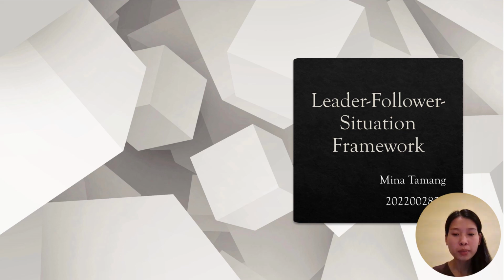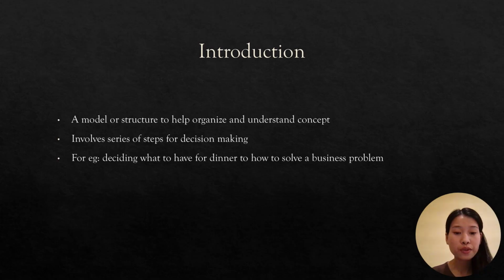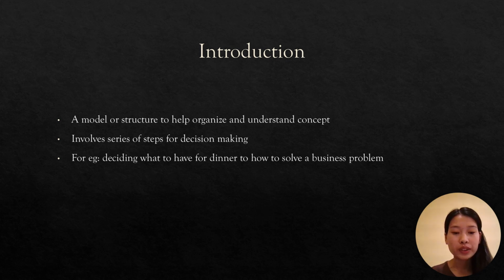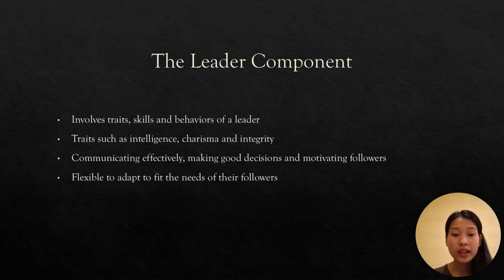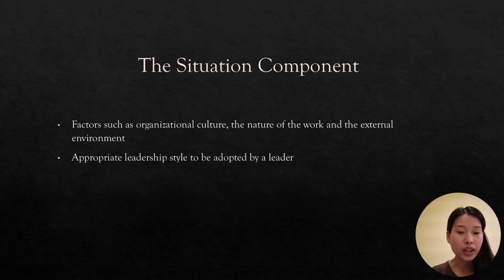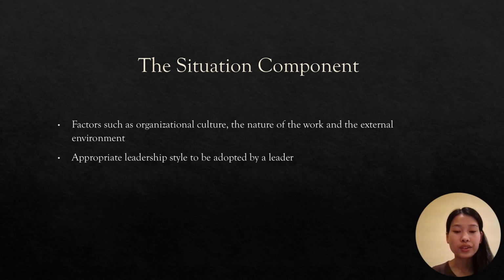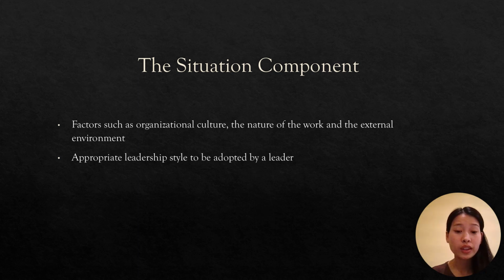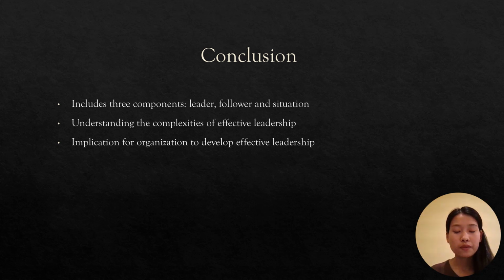Leader Follower Situation Framework presentation slides